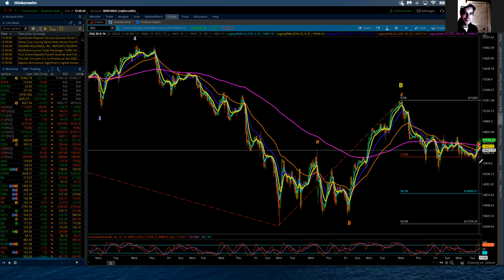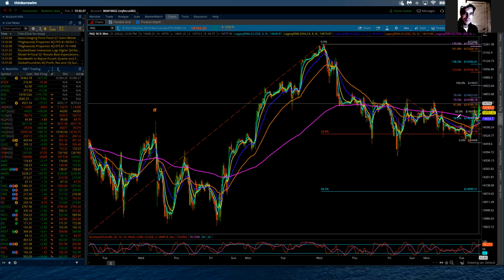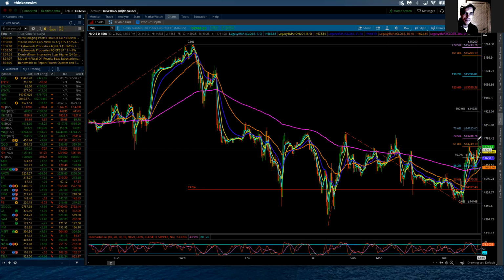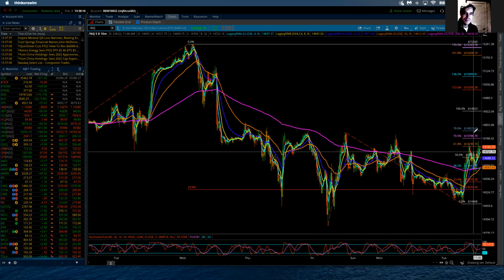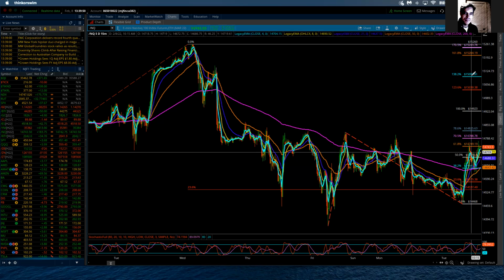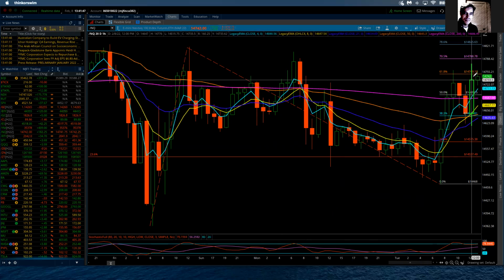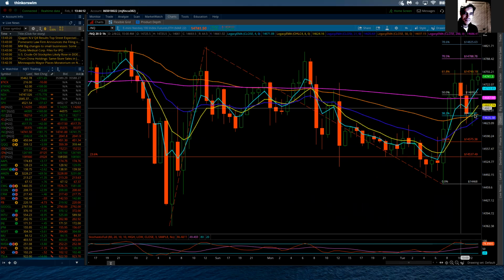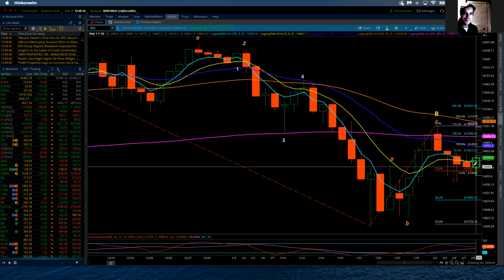NASDAQ 100 / Elliott Wave Update 2/08/2022 by Michael Filighera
Tuesday's trade was more enthusiastic to the upside but continues to be somewhat range bound.  The NQ reached the session low at 14467 early in the session and it began to feel as if the market would start accelerating to the downside which as discussed would give support to the NQ being in the initial stages of Minor wave 3 of "C" down.  Those thoughts were negated as the buyers flooded back into the market pushing prices back above 14600 and eventually above 14700.  This then suggested that the NQ is finishing a Minor wave 2 correction of an Intermediate wave "C" down.  Since the NQ basically remains range bound tomorrow can still go either direction.  Initially I suspect we'll see additional upside with resistance to complete Minor wave 2 coming in at 14825 and then 14923.  The moving averages are not totally in alignment to continue a stronger move up with the hourly and daily MA's suggesting additional weakness vs. strength.  Breakdowns from current levels should develop into acceleration quickly and move with purpose below 14468 and on down towards next support at 14090.